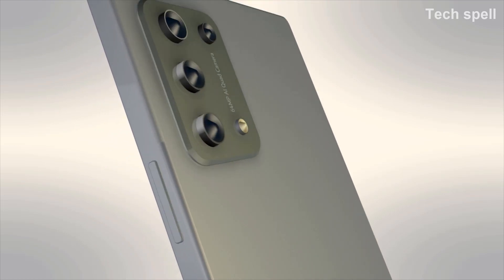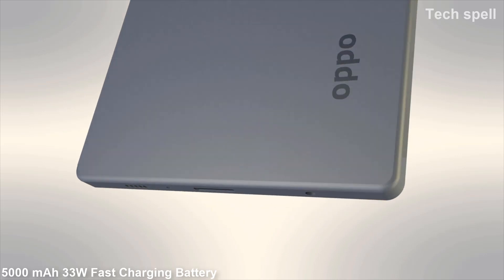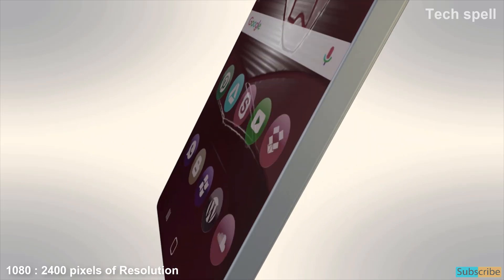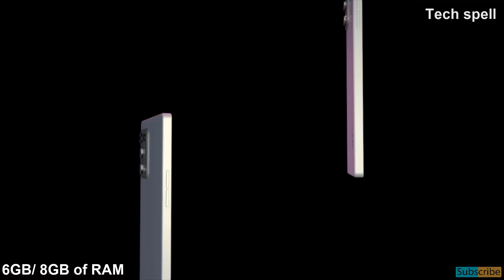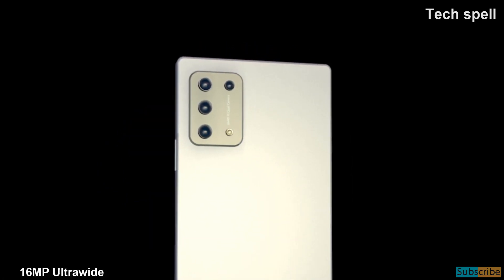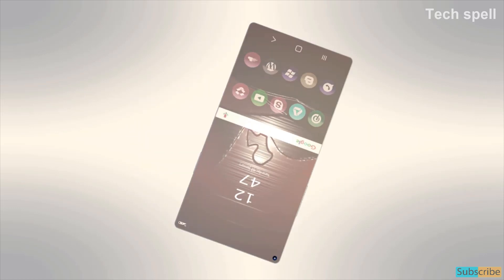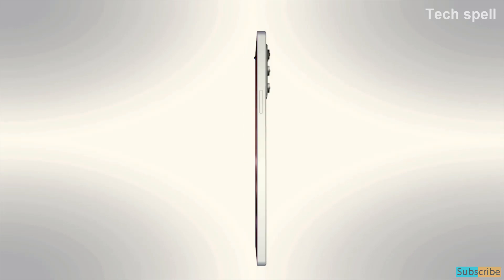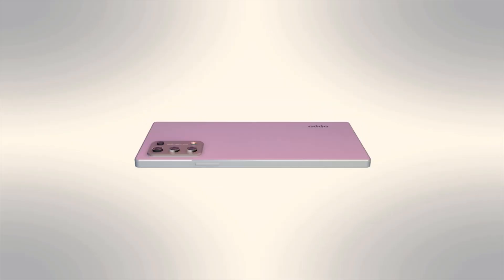Oppo A95 5G [2021] Official !! 64MP AI Quad | Latest Features | Full Specs | Price & Release date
"Tech spell" Shared this video -- The Oppo A95 5G [2021] Official Video !!
64MP AI Quad | Latest Features | Full Specs | Concept ,Trailer, First Look Price, Release date & More Details...

"Stay with Latest Technology"